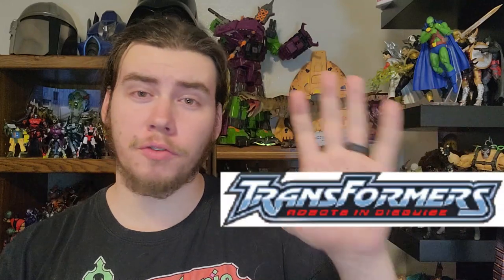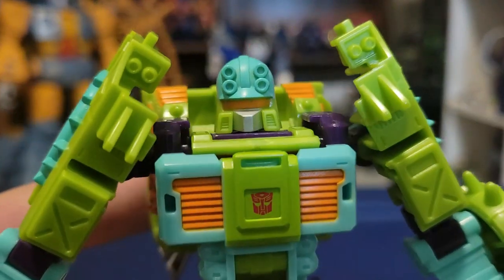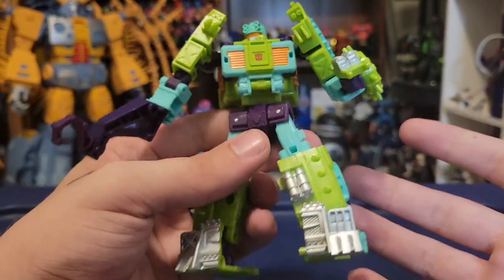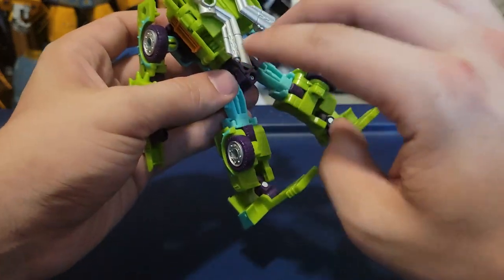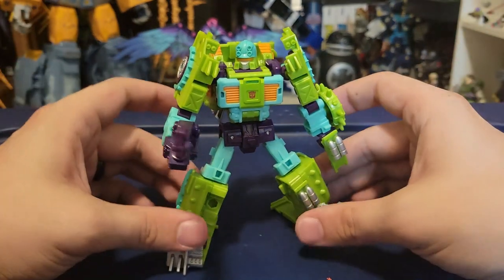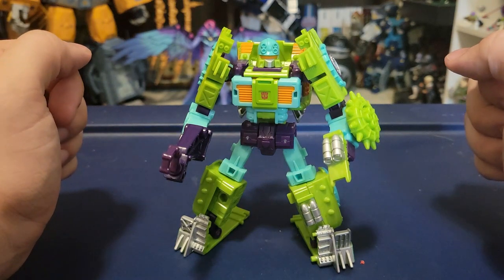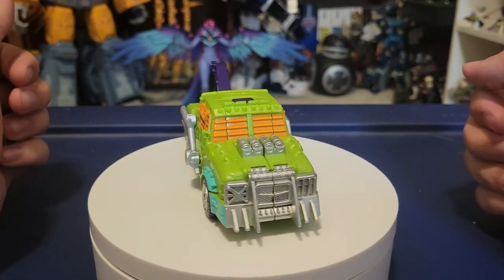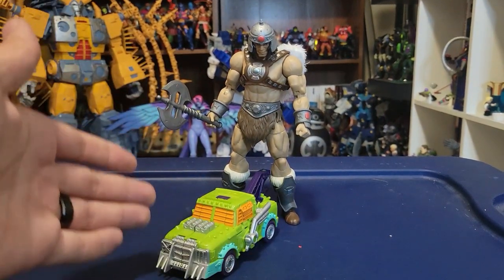Transformers Legacy Evolution Towline Reviews! | deceptibot9 Transformers Legacy Reviews!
Despite knowing very little about this character from RiD2001, this color scheme on this mold was too much for me to pass up!

0:00 - Intro
1:06 - Robot Mode Overview
2:17 - Robot Mode Details
5:18 - Accessories
8:50 - Articulation
10:29 - Robot Mode Comparisons
11:17 - Transformation
12:38 - Alt Mode Overview
13:19 - Alt Mode Details
15:24 - Alt. Mode Comparisons
16:01 - Wrap-Up and Final Thoughts